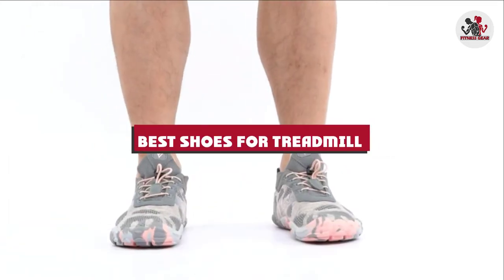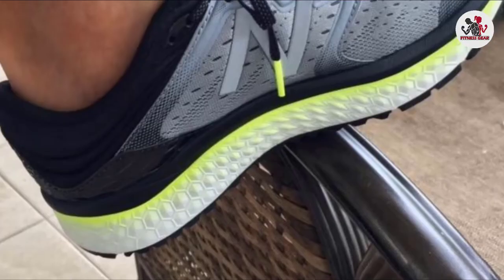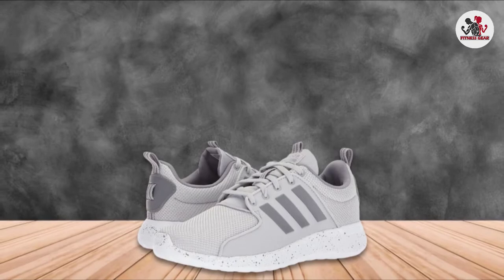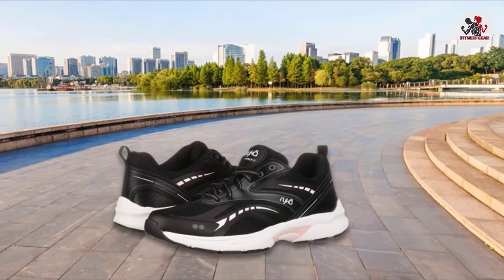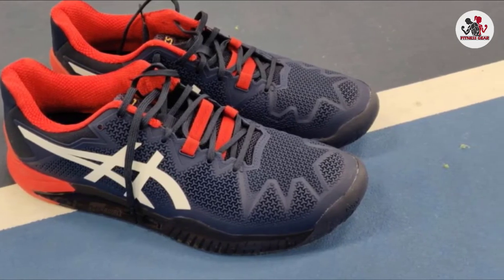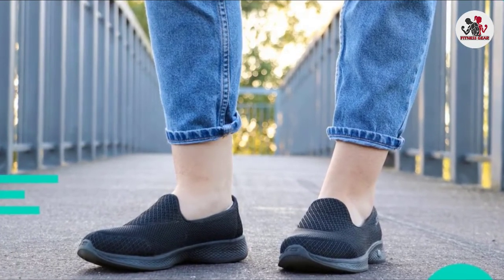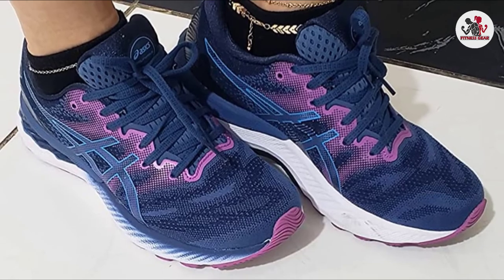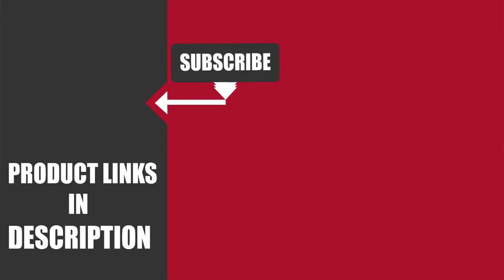Best Shoes for Treadmill In 2024 - Top 10 Shoes for Treadmills Review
Links to the Best Shoes for Treadmill  we listed in today's Shoes for Treadmill Review video & Buying Guide:

Top 10 Shoes for Treadmill List :

1 . Nike Men’s Tanjung Sneakers
2 . New Balance Men’s 1080v8 Fresh Foam Running Shoe
3 . Adidas Men’s Cf Lite Racer Running Shoe
4 . Ryka Women’s Sky 2 Walking Shoe
5 . Brooks Ghost 14 Men’s Neutral Running Shoe
6 . ASICS Men’s GEL-Resolution 6 Tennis Shoe
7 . Skechers Performance Women’s Go Walk 4 Kindle Slip-On Walking Shoe
8 . ASICS Women’s Gel-Nimbus 21 Running Shoes
9 . Asics Women’s Gel-Nimbus 23 Running Shoes
10 . Adidas Women’s Ultraboost 21 Running Shoes

One thing you should never forget is health is wealth. Hence, in this video, we have gathered the Best Shoes for Treadmill that ensures you always remain fit. After extensive research, considering all types of consumers, we made this list based on our personal opinions and ranked them based on their quality, durability, brand reputation, and other important features. So, you can get the best Shoes for Treadmill  without any hesitation.